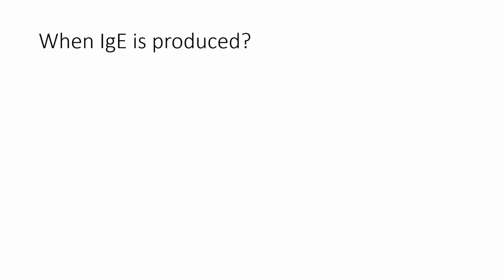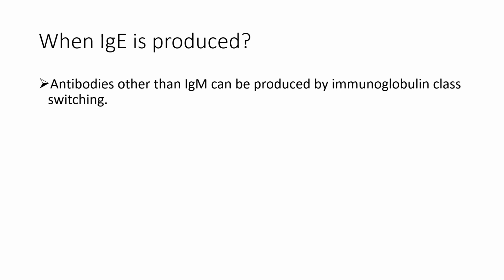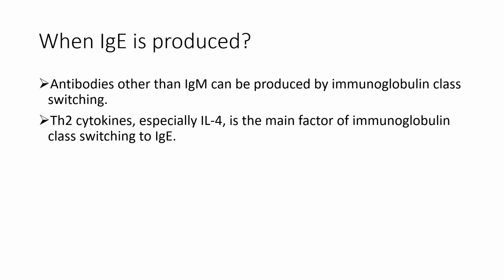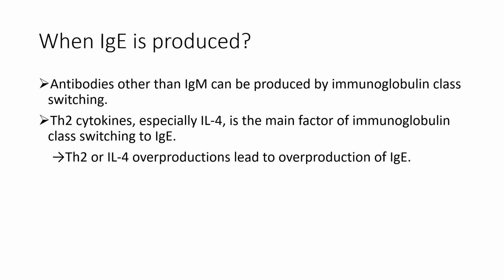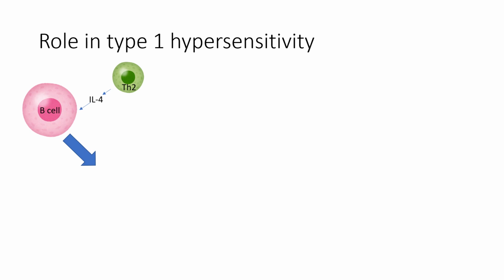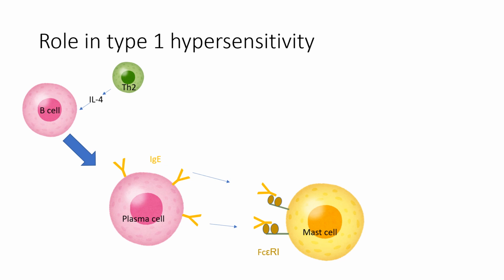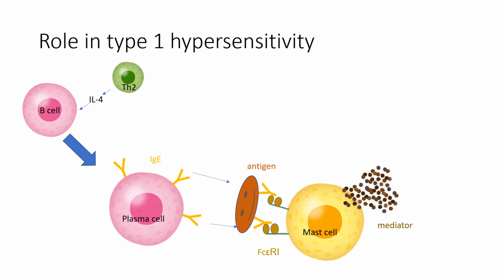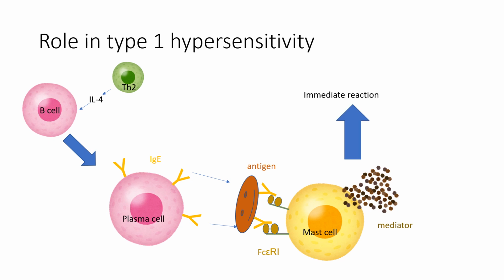0105 G4 IgE